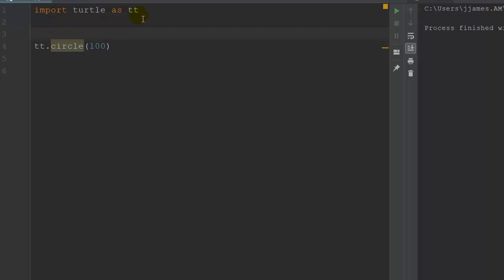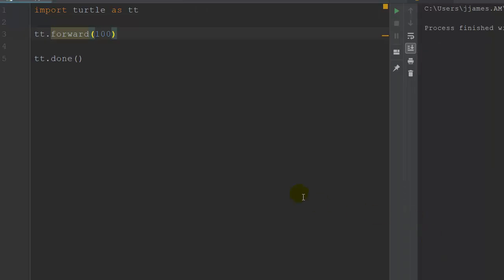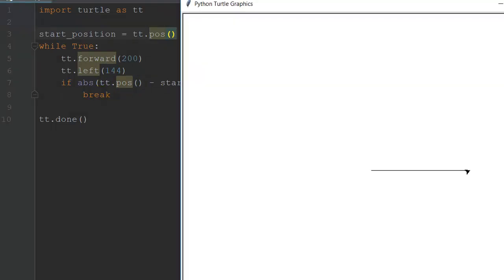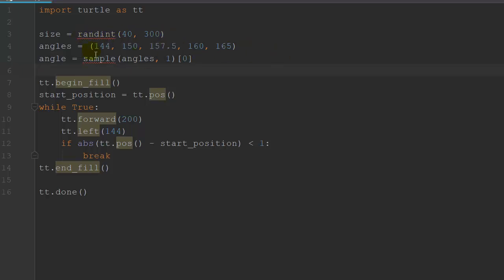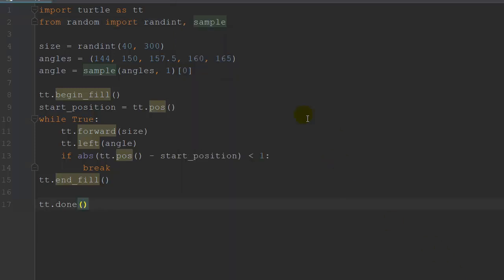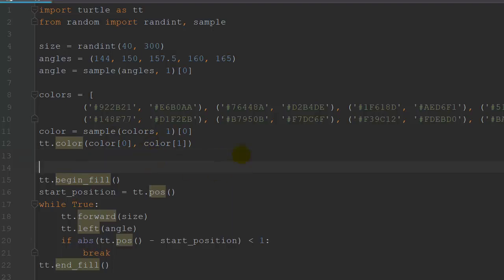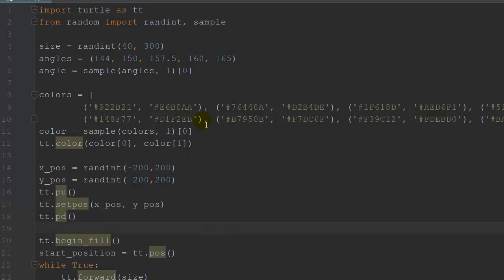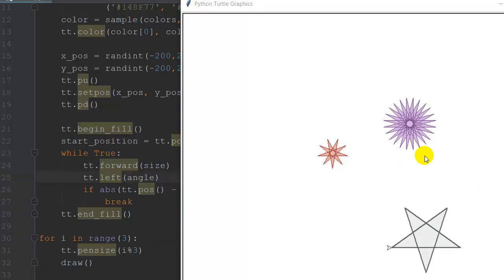Python: Turtle Graphics Drawing Module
Learn how to use Python's Turtle module for simple graphics and drawing.